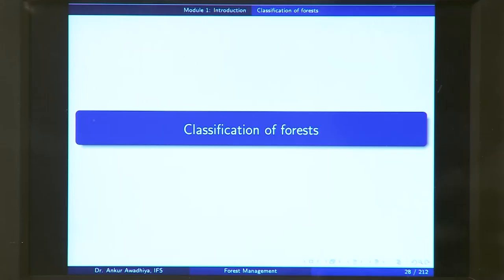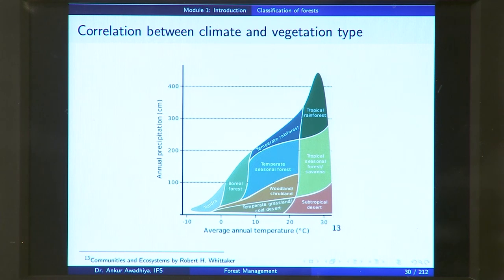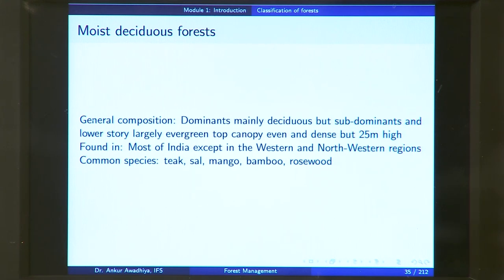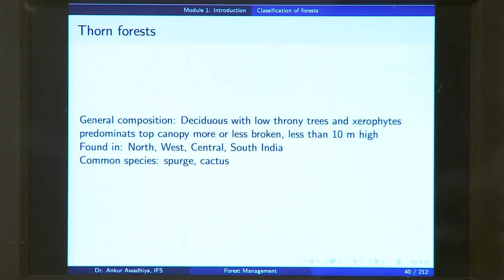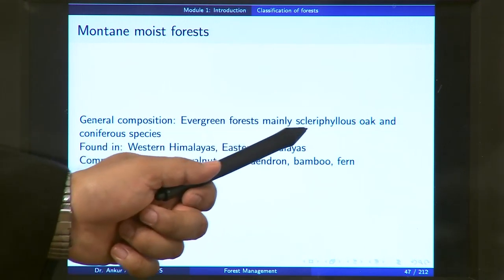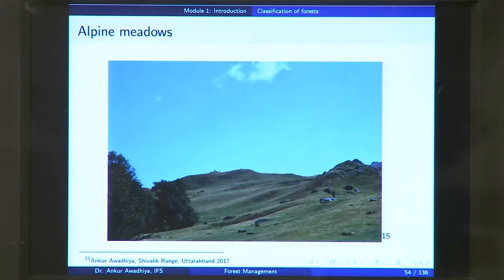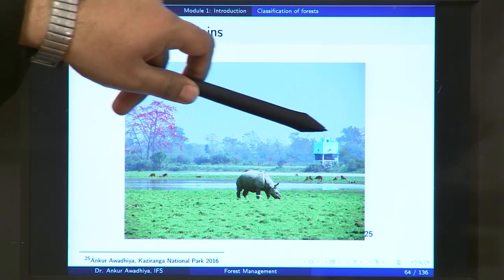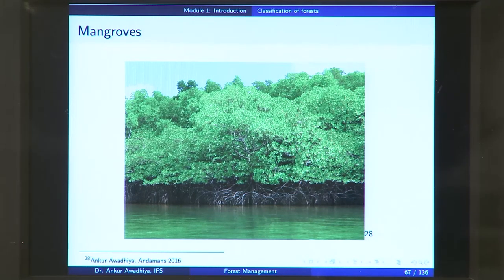noc20-bt01-lec02_ Lecture 02: Classification of forests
Lecture 02: Classification of forests